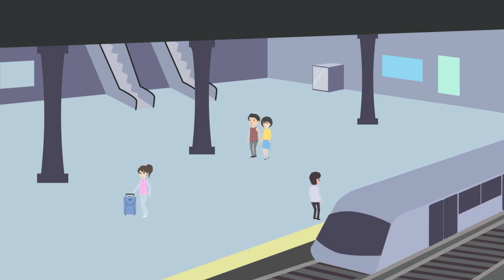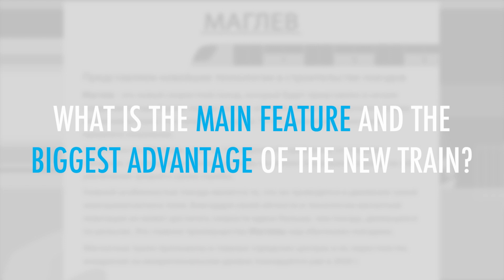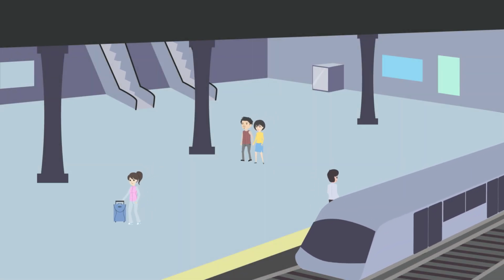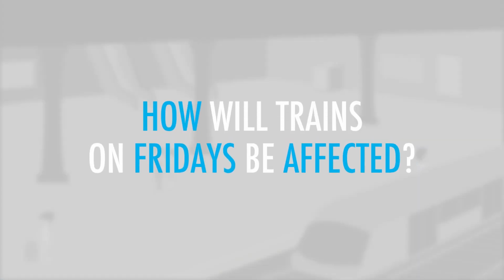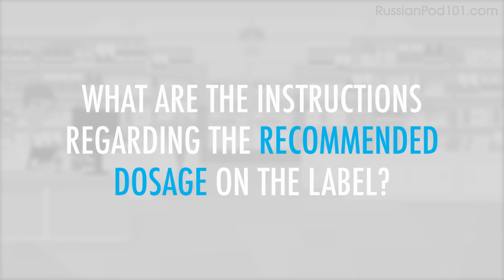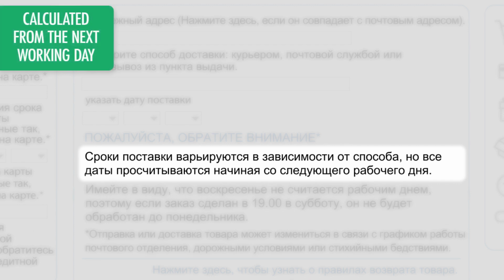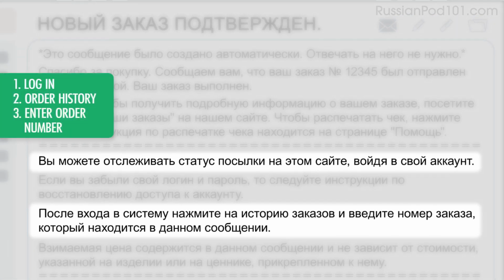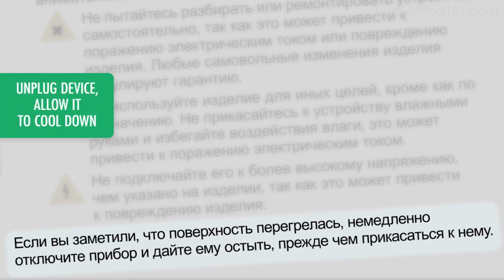20 Minutes of Russian Reading Comprehension for Advanced Learners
← Start speaking Russian like a native, click here and access the best resources to improve your speaking, listening and reading skills!.
↓ More details below ↓

Step 3: Start speaking Russian the fast, fun and easy way!

If you understand Russian but can't speak it, this video is for you because we will help you improving your Russian reading skills!

In this video, you'll practice your Russian reading comprehension skills. If you want to start learning Russian, this video is made for you. Our host expresses herself in simple Russian, with subtitles. This video will challenge your reading and listening comprehension skills and help you progress in your Russian study.